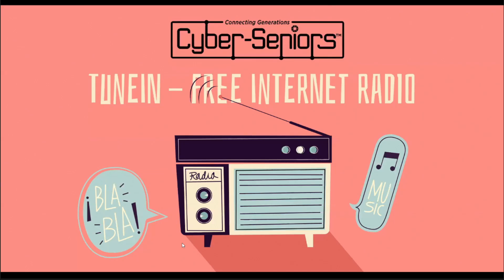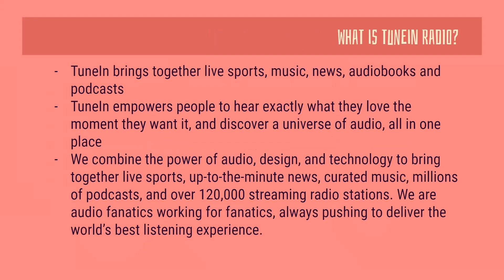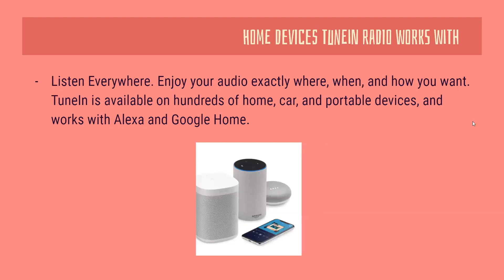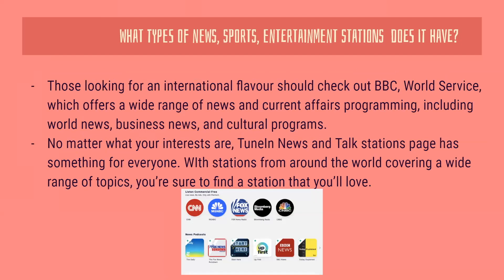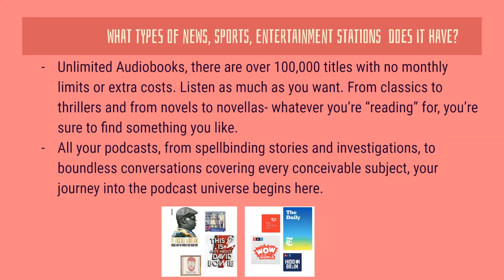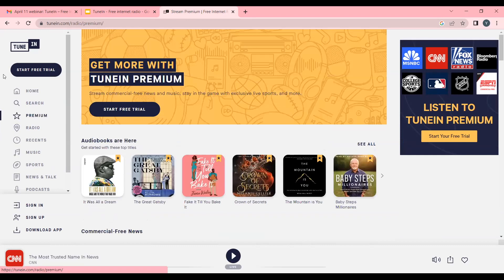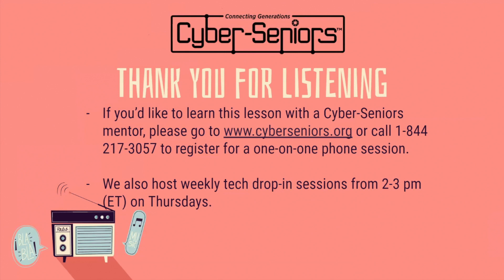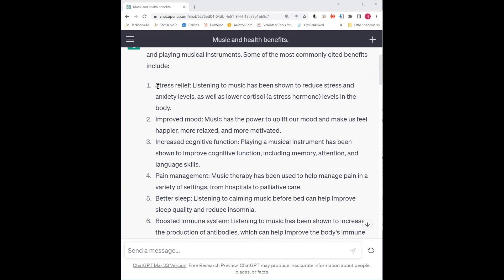How to Use TuneIn Radio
In this session, our teen tech mentors will introduce how TuneIn makes it easy to listen to radio anytime, anywhere, to stay informed on events around the world.